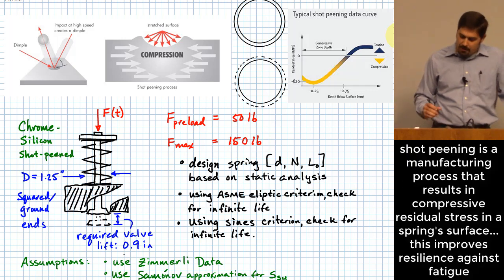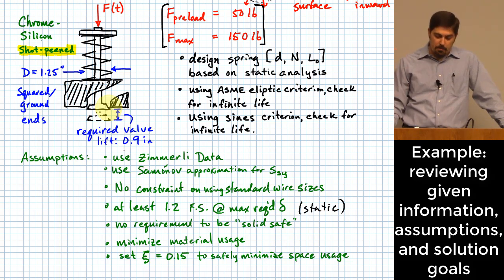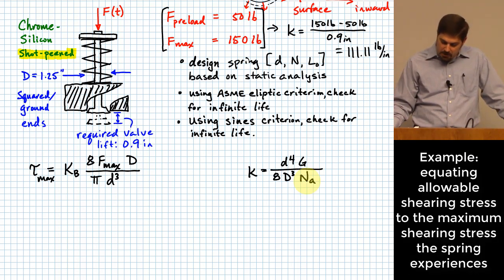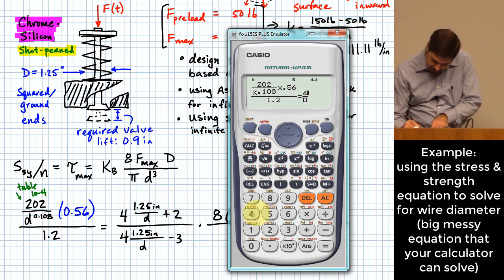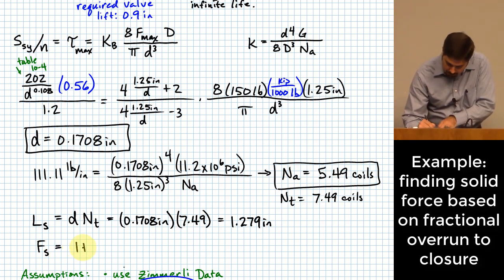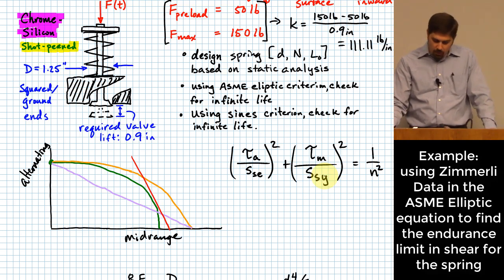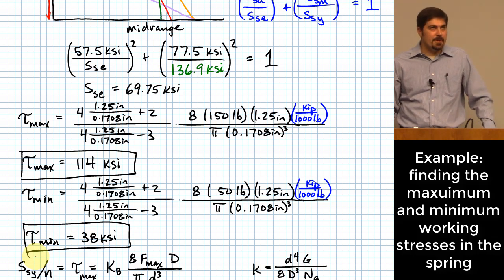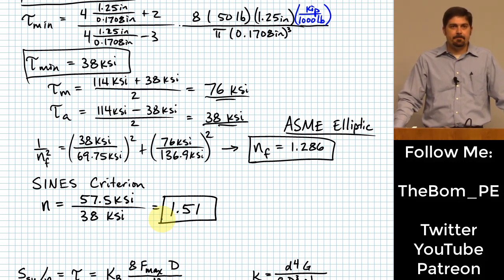Spring Fatigue | Shot Peening | Design for Static Strength with Continuously Variable Wire Diameters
LECTURE 18